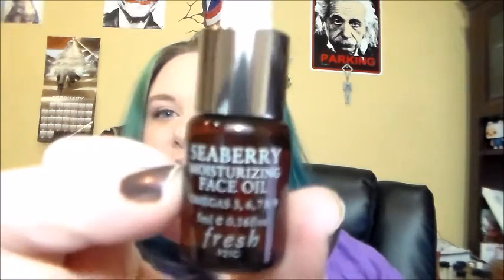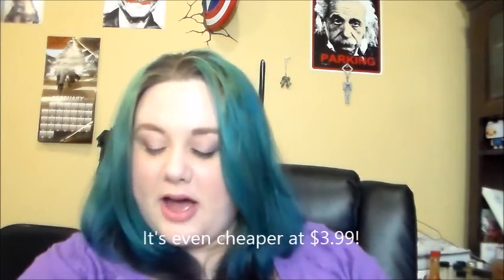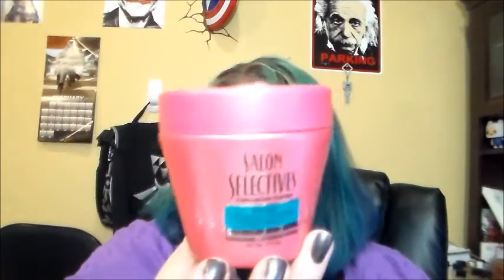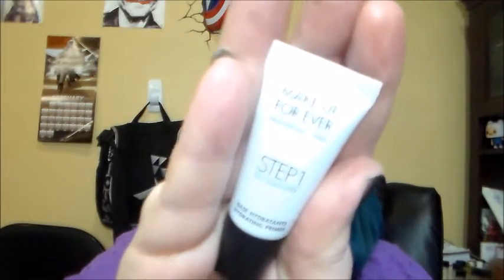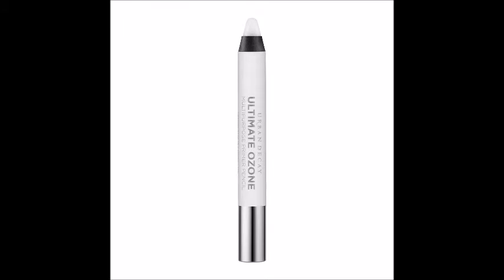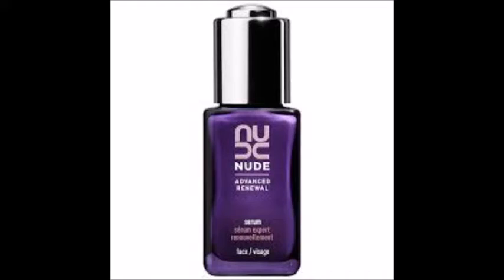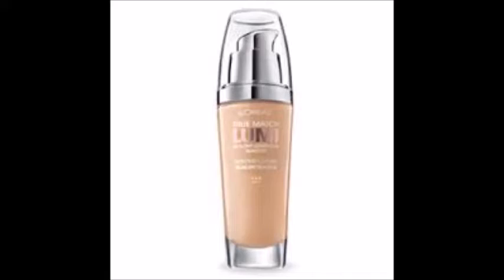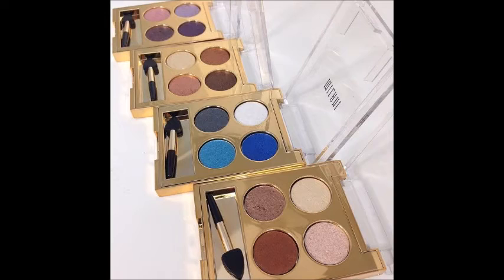2015 Favorites and Fails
Favorites and Fails Products Mentioned:
Fresh Seaberry Moisturizing Face Oil
Queen Helene Mint Julep Mask
ROC Deep Wrinkle Repair Cream
Simple Micellar Water
Ole Hendricksen Truth Serum Vitamin C Collagen Booster
Living Proof Prime Style Extender
Hask Oil of Morocco Shampoo & Conditioner
Batiste Dry Shampoo
Klorane Dry Shampoo
N'Rage Hair Dye
Beauty Protector Protect & Detangle
Salon Selectives Intense Conditioning Treatment
Kat Von D Tatoo Liner "Trooper"
Covergirl Supersizer Mascara (First Impression Video:)
W3LL People Expressionist Mascara
Chella Brow Pencil "Tantalizing Taupe"
Elf Brow Gel
Makeup Forever Step 1 Skin Equalizing Hydrating Primer
Maybelline Fit Me Matte and Poreless 112 (First Impression Video:)
TheBalm's Cindy Loumanizer
Hard Candy Glow All the Way Blush "Sunburst"
NYX Prismatic Eyeshadow "Mermaid"
Urban Decay 24/7 Lipliner "Ozone"
Colour Pop Ulta Matte Liquid Lipstick "LAX"
Buxom Full On Lip Cream "Dolly"

Fails -
Garnier Clean Nourishing Cleansing Oil
Nude Advanced Renewal Serum
Borghese Fango Purificante Clay Cleanser
The Body Shop's Vitamin C Skin Boost
Pantene Dry Shampoo
Living Proof Perfect Hair Day Dry Shampoo
MAKE Face Gloss
L'Oreal True Match Lumi Foundation
Pacifica Power of Love Natural Lipstick "Nudie Red"
MAC Nail Polish
Smashbox Full Exposure Mascara
Marc Jacobs Lash Lifter Gel Definition Mascara
Hourglass Ambient Lighting Palette
Milani Fierce Foil Eyeshines (Review:)
Physicians Formula Eye Booster 2-in-1 Lash Boosting Felt Tip Eyeliner + Serum

Eyes - Ulta Cream Eyeshaodw in Rose Gold
Coastal Scents Revealed 2 Palette
Kat Von D Tattoo Liner "Trooper"
Jelly Pong Pong Fairy Curl Mascara

Lips - Rimmel Translucent Lip Liner
Nyx High Voltage Lipstick "Sweet 16"